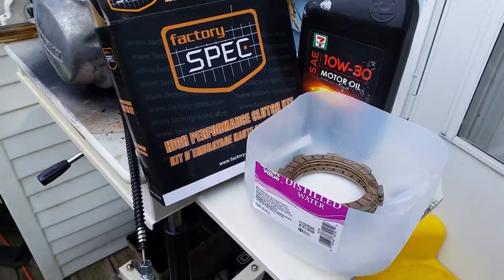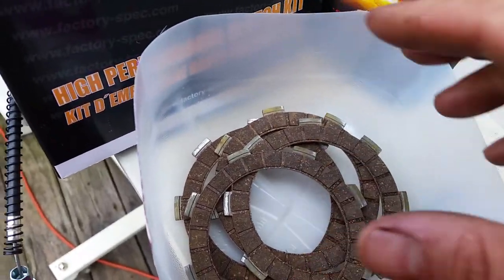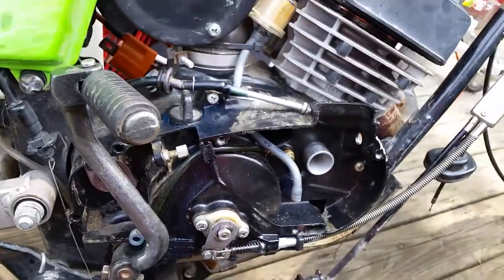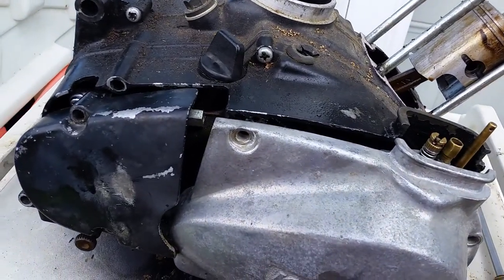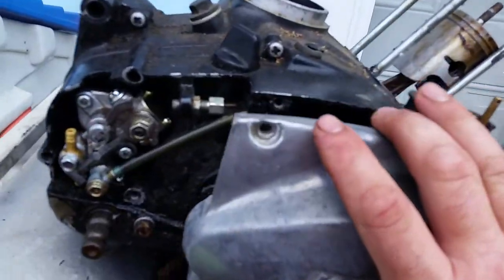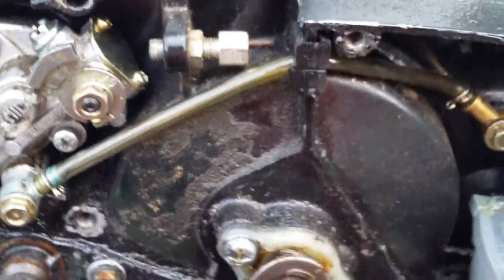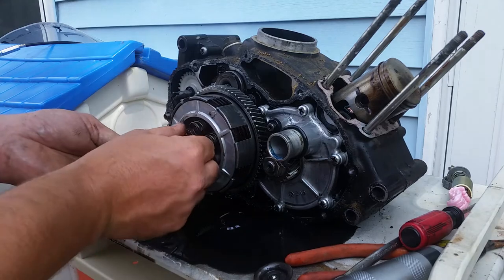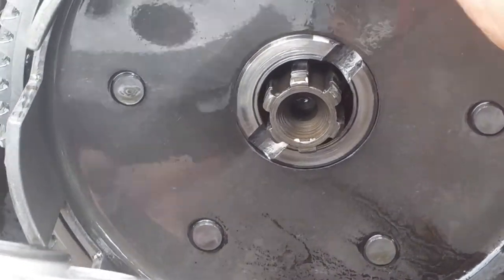KE100 KM100 KD100 KD80 clutch part 1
This video is How to remove and install a clutch KE KM KD engines part 1